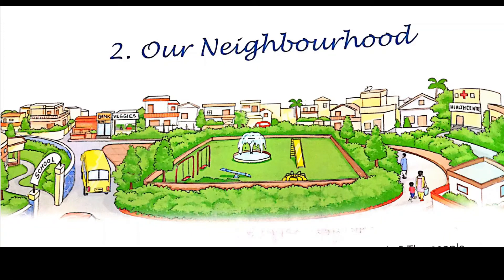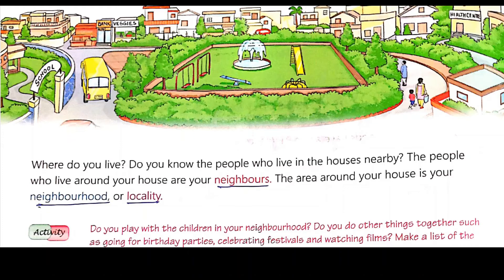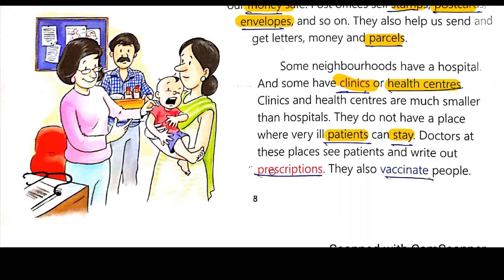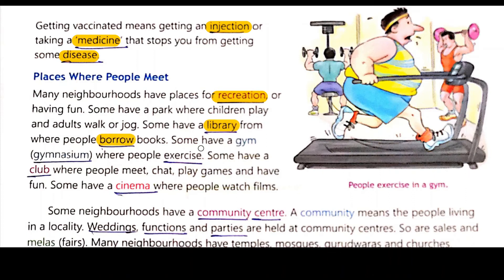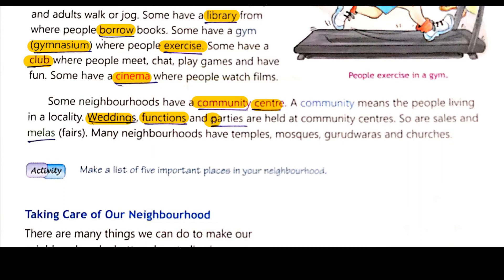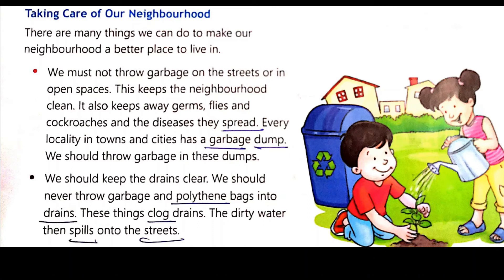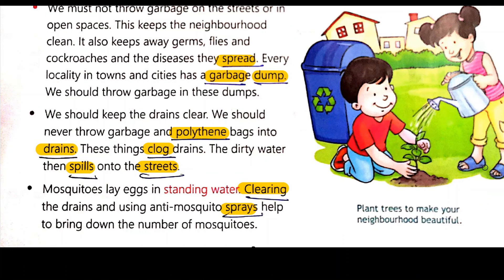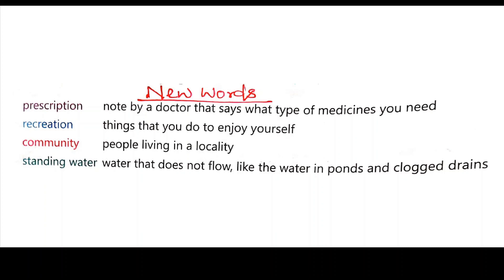our neighbourhood- social science for cbse and icse | evs | sst | class 3 science syllabus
Hello students,
In this video, we are going to discuss about the following things:-
1) what is a neighbourhood?
2) what happens in community centres?
3) how to take care of our neighbourhood?
4) places we need
5) places where people meet
6) what does getting vaccinated mean?